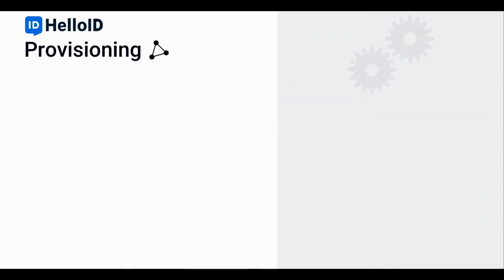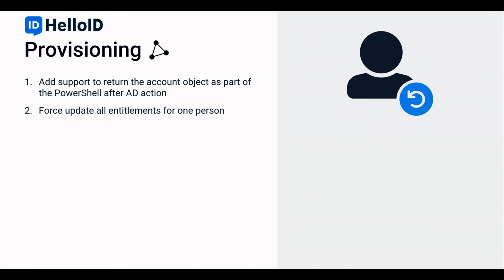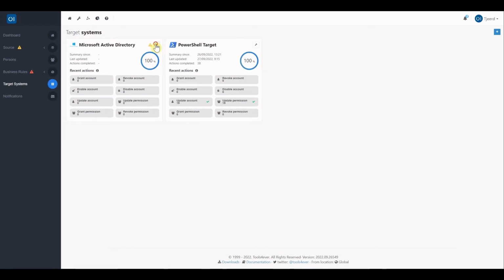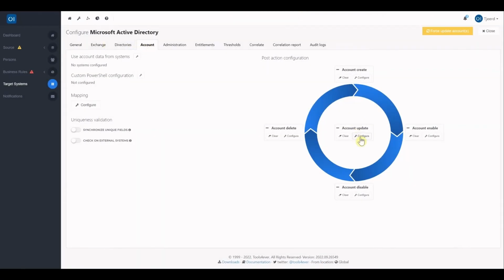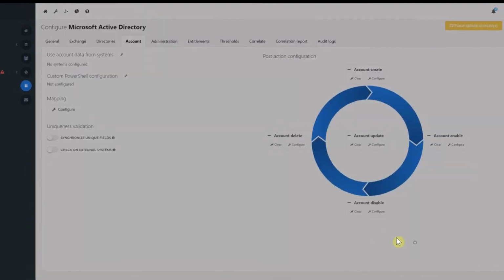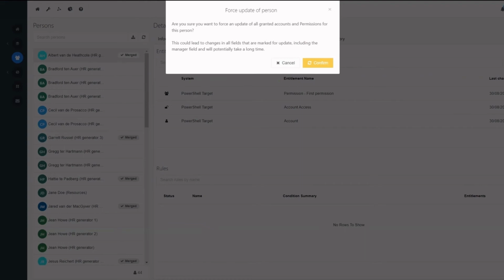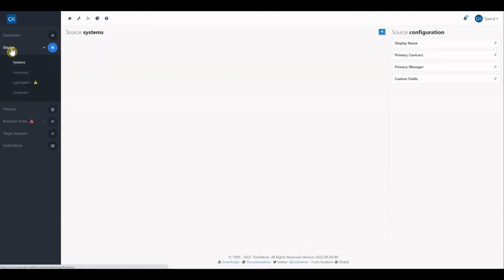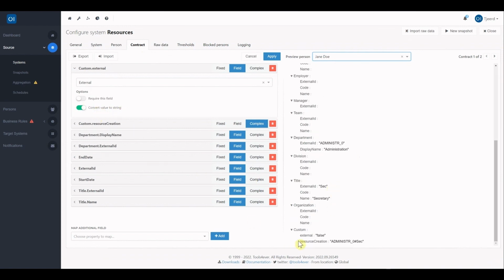HelloID Provisioning - Product Update 2022.10 - Identity as a Service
0:00 Intro
1:04 Presentation PV

Demo:
2:11 Add support to return the account object as part of the PowerShell after AD action
3:41 Force update all entitlements for one person
4:21 Notification TO address not required

This release:
Add support to return the account object as part of the PowerShell after AD action
Force update all entitlements for one person
Notification TO address not required